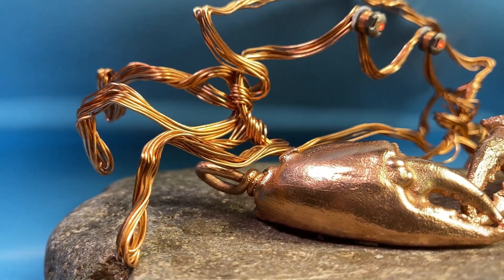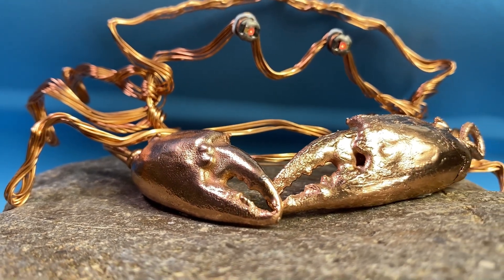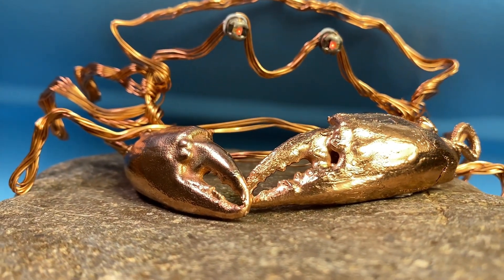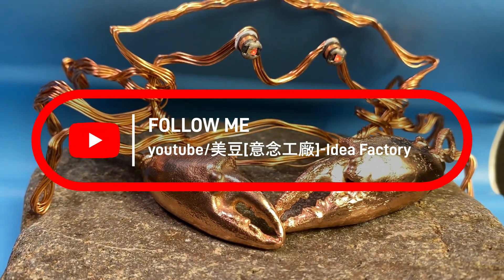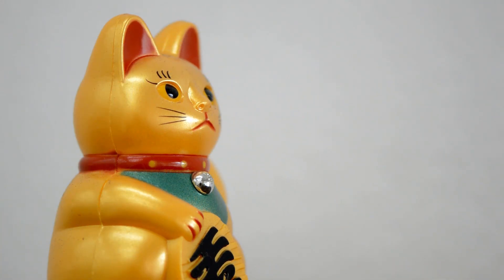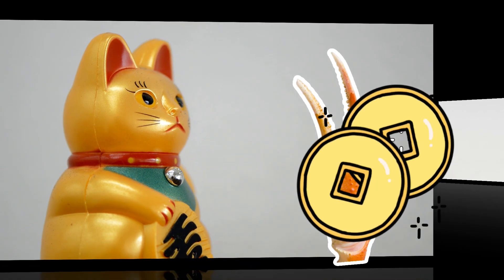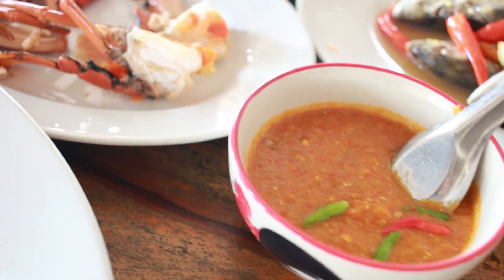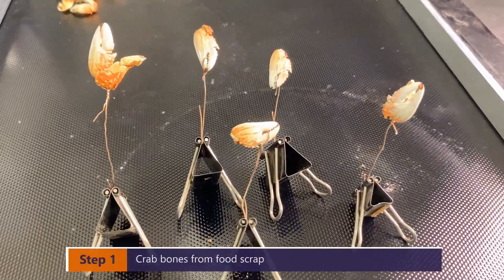Coat anything in metal-copper&crab bones#copper electroplating#jewelry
In this video, we’ll show you how to coat anything in copper using simple and effective copper plating techniques. Whether you’re looking to transform everyday objects, create stunning metallic finishes, or explore the science behind electroplating, this step-by-step guide has you covered. Learn about the tools, materials, and methods needed to achieve professional-looking results at home. Join us and discover how easy it is to bring a touch of copper brilliance to your projects!
metal, engineering, coating, science, thin film, copper, how to, art, craft, educational, engineer, electroplating, copper sulfate, workshop, neuron, learning, metal working, design
0:00 material from food waste
01:21 fill foundation
02:08 Conductive formation
02:44 Sanding for more conductivity
05:00 Electroplating start
05:13 Polishing and finishing